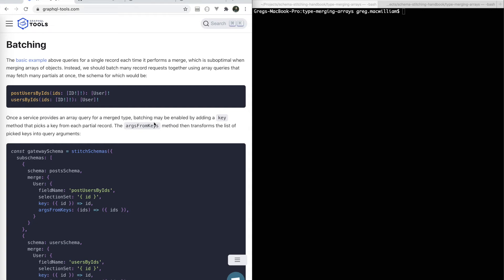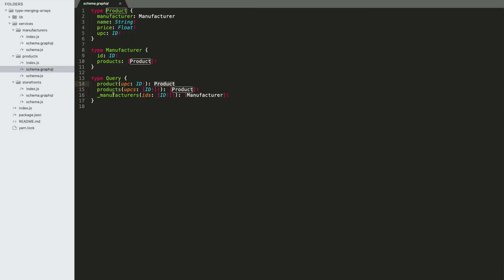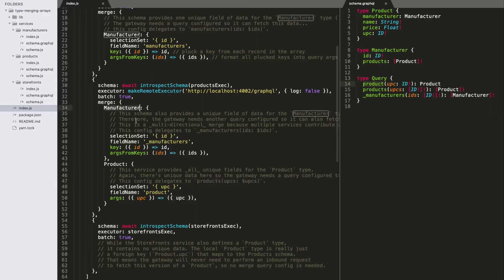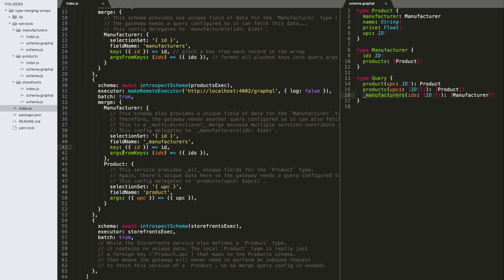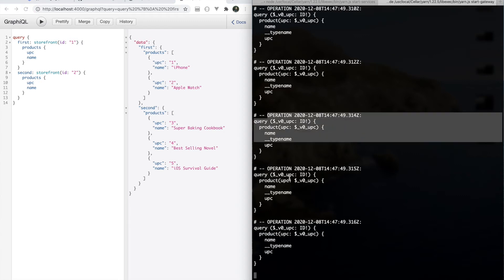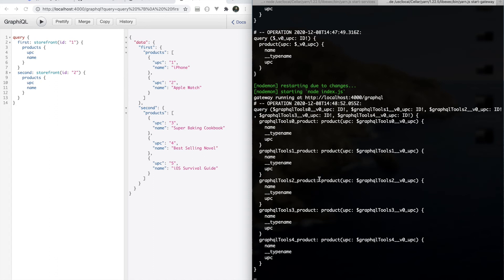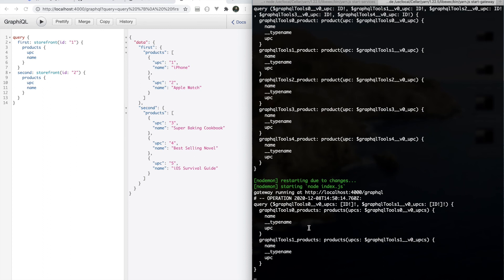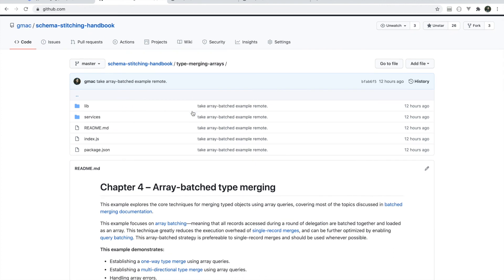Schema Stitching Handbook – array-batched type merging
This example explores the core techniques for merging typed objects using array queries, covering most of the topics discussed in Batched Type Merging merging documentation.